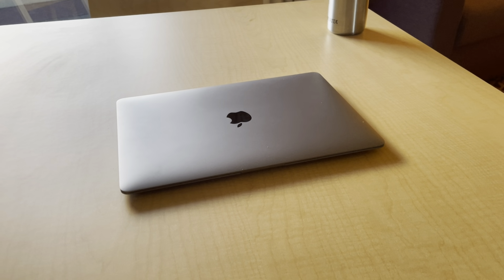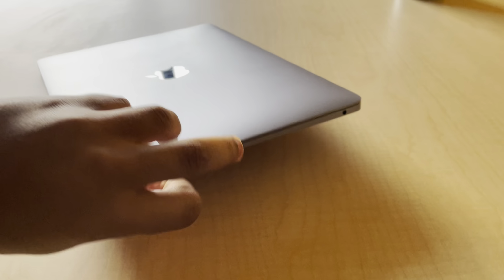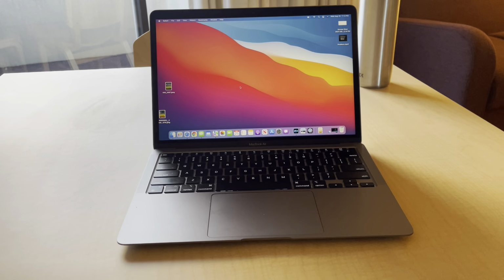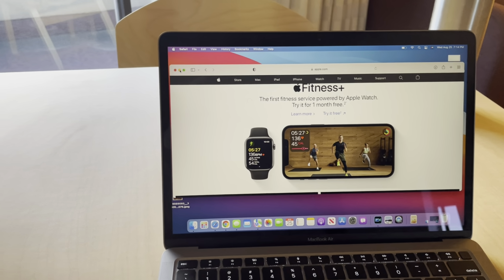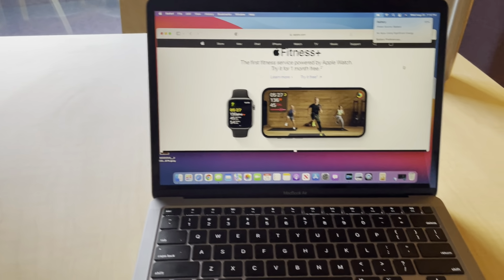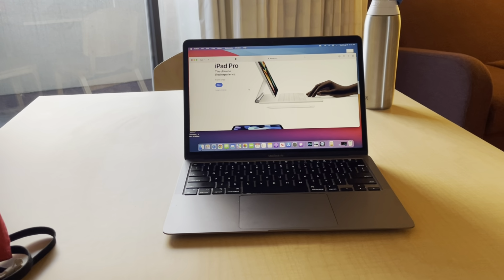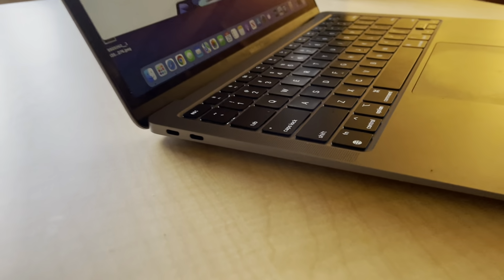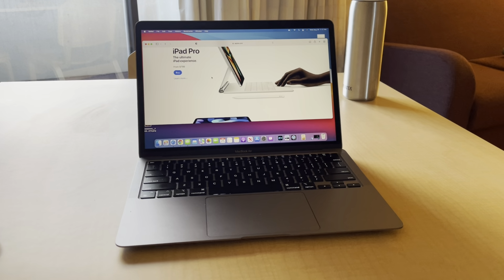MacBook Air College Student Review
Just wanted to share my opinion on the latest MacBook Air and explain why I chose it over the iPad Pro! Lmk if you have any suggestions!